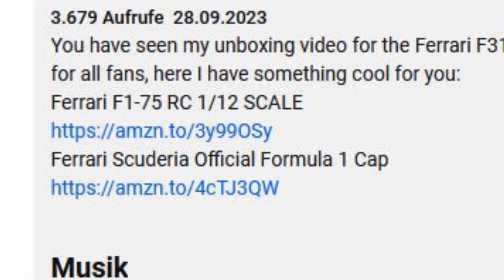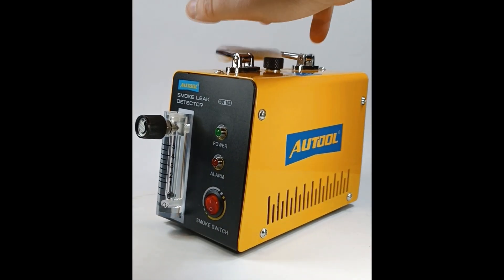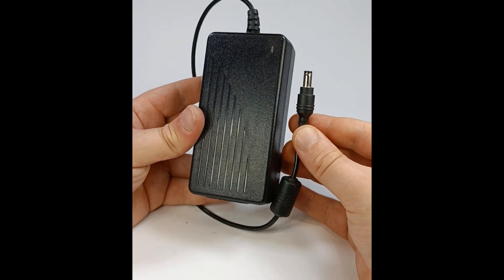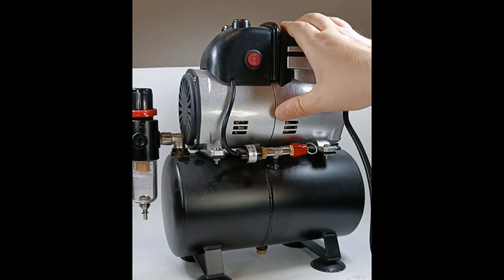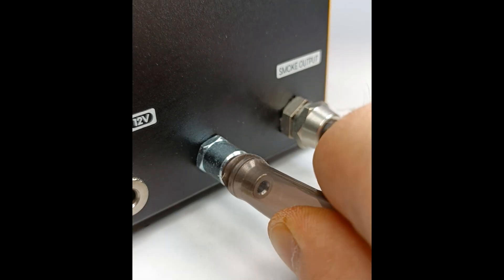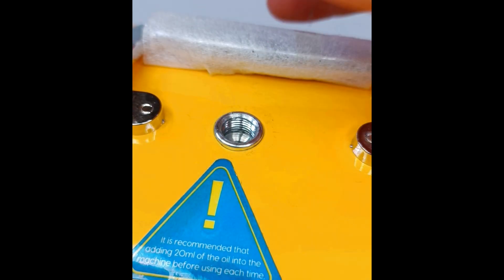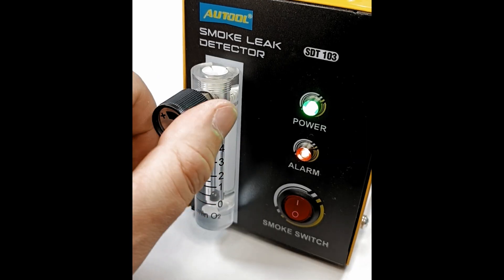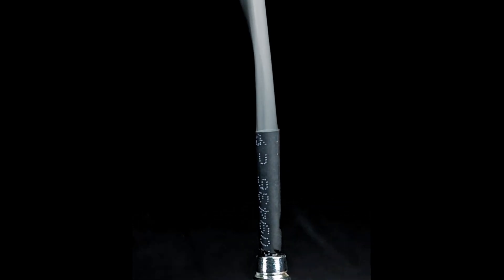How to make laminar SMOKE FLOW for your Diecast Wind Tunnel | DIY smoke generator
In this video I show you how you can create 100 percent straight and laminar smoke flow for your diecast wind tunnel or other projects! If you also want to build a wind tunnel like this, you can find all the links here in the video description!

Here are the links to the products or similar products from the video!

People from EUROPE check here:
Smoke Machine:
Compressor:
12 Volt Transformer:
Smoke Fluid:
Wind Tunnel Fan (adjustable very important)

People from U.S Check here:
Smoke Machine:
Compressor:
12 Volt Transformer:
Smoke Fluid: